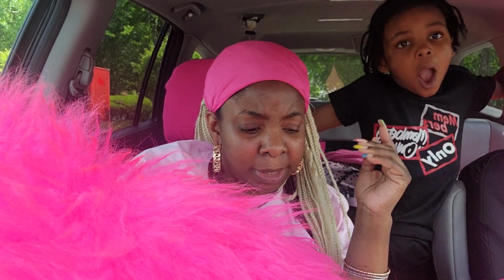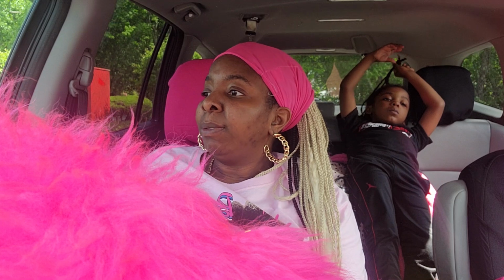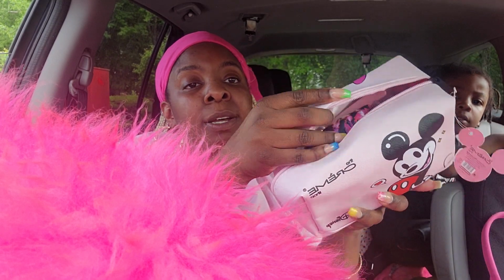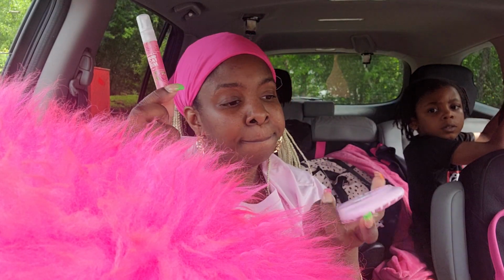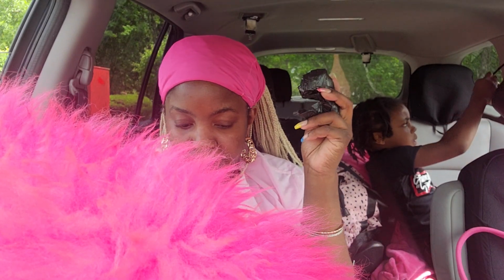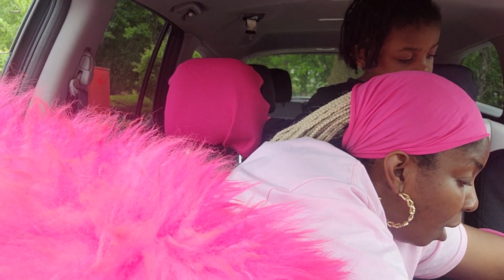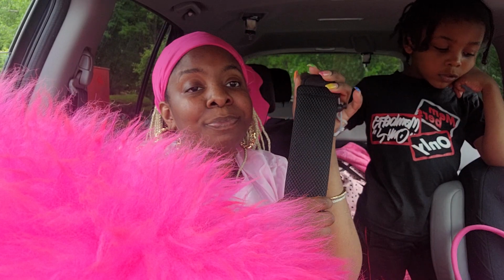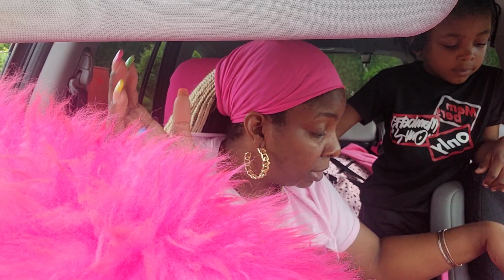burlington, tjmaxx,amazon haul and what's in my bag